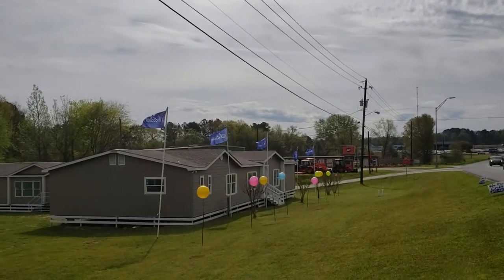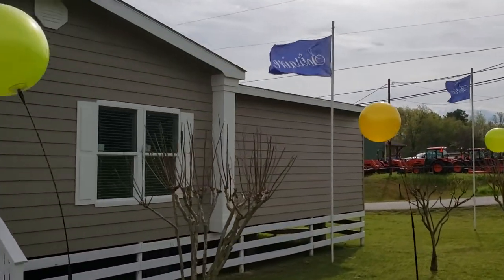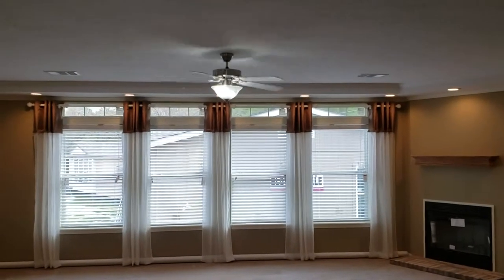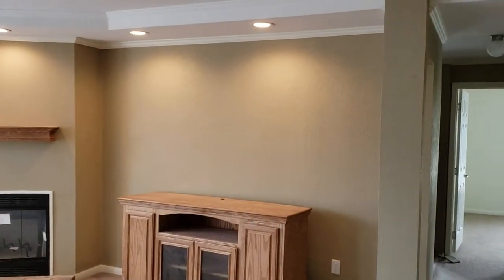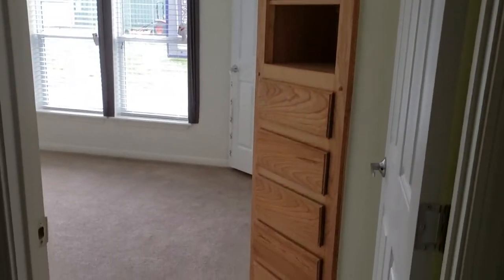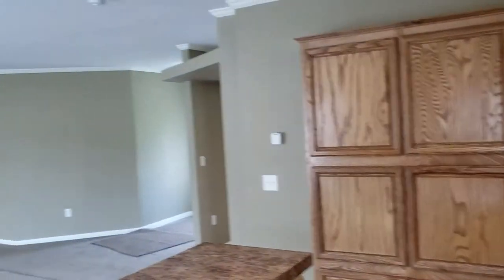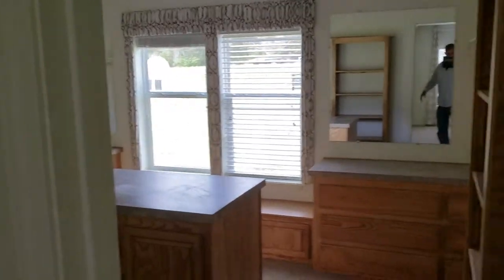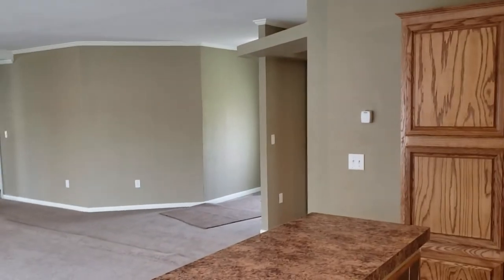486 Super Closet house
Solitaire' Flagship home with 4 bedrooms, 2 baths and 2,624 square feet.